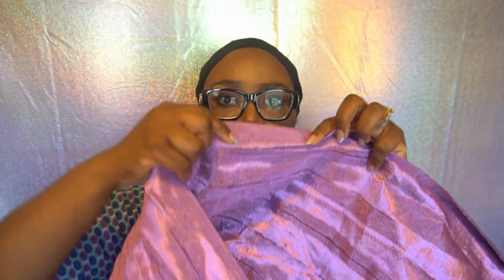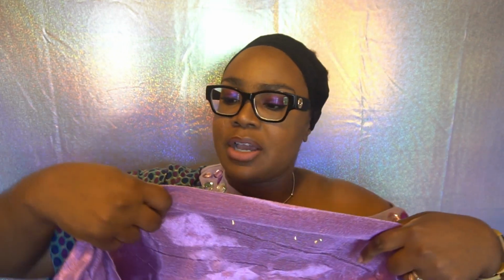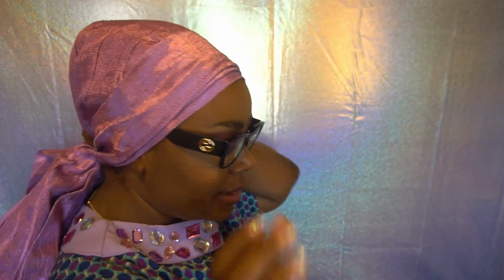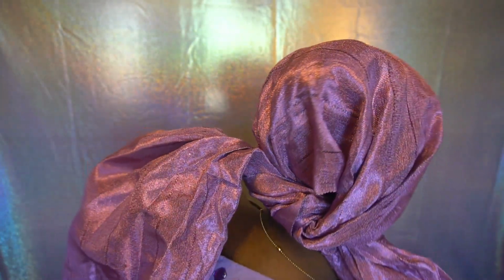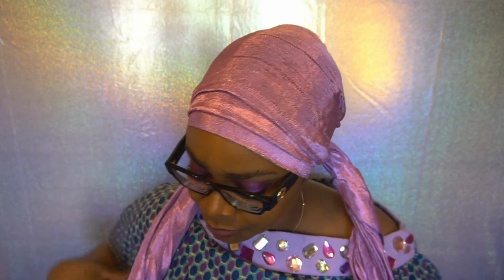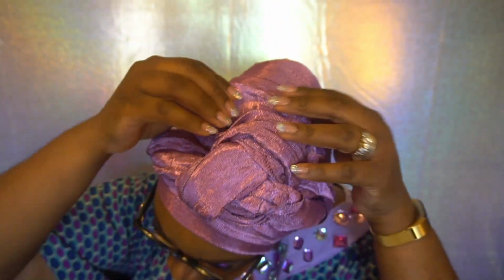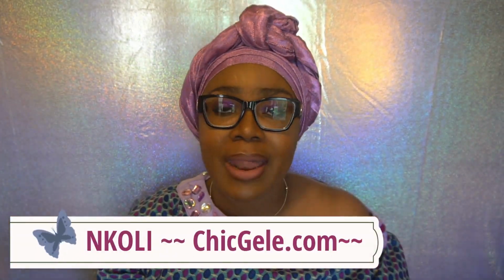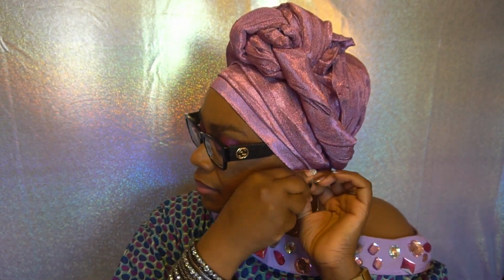A very simple spring gele